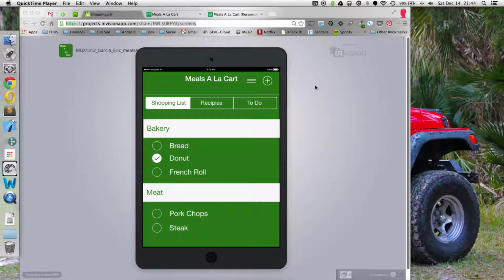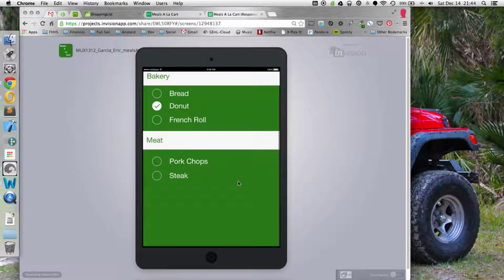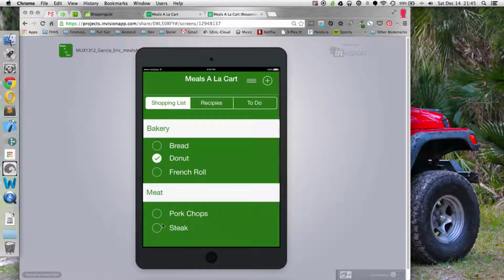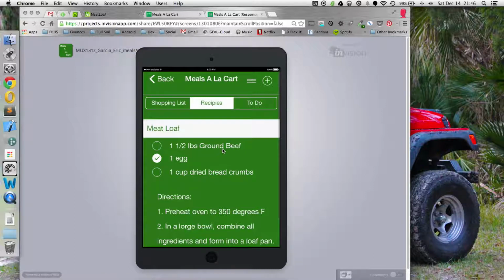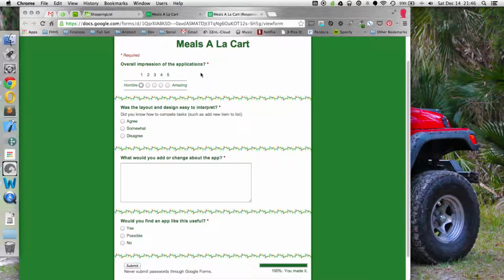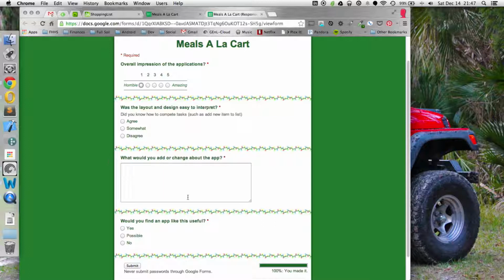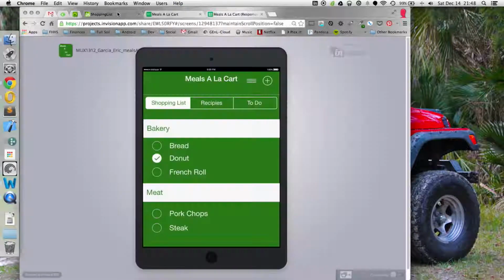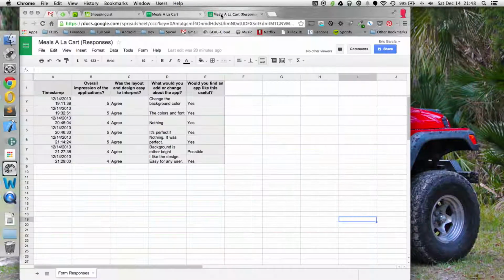MUX1312 Week 2 Usability Findings/Reflections